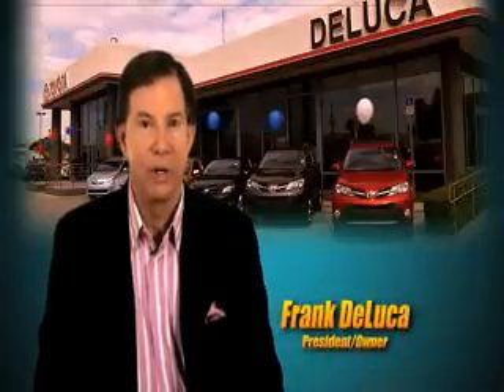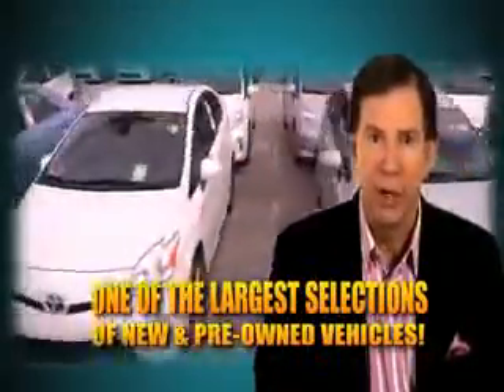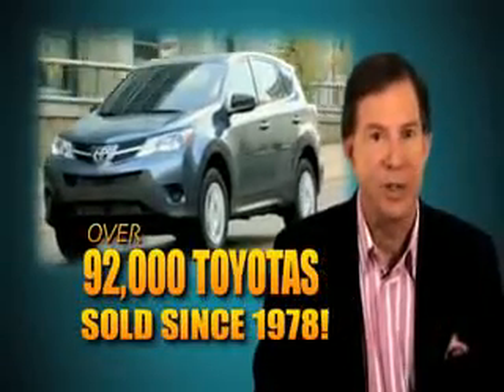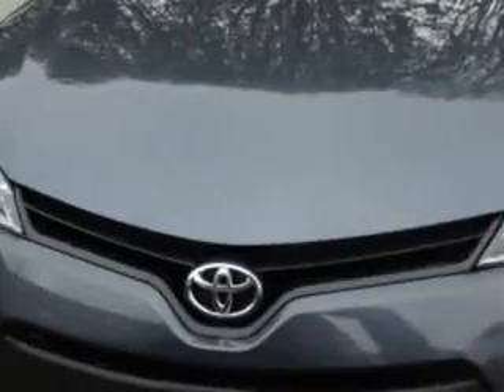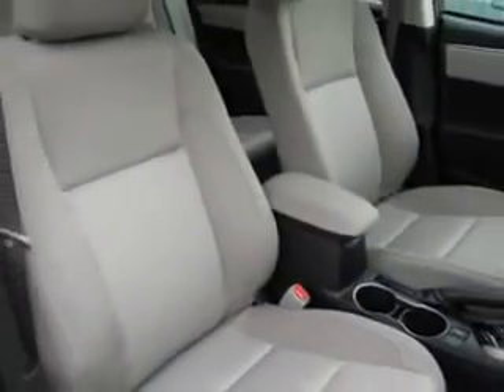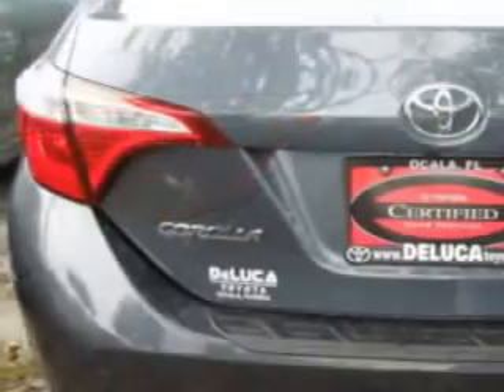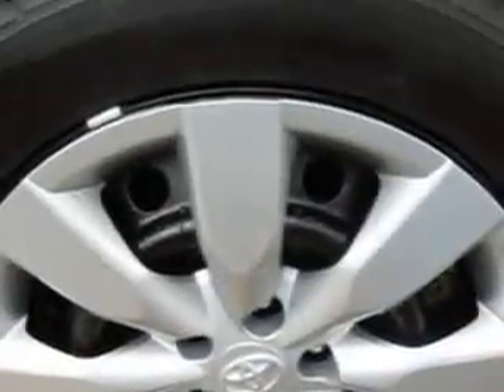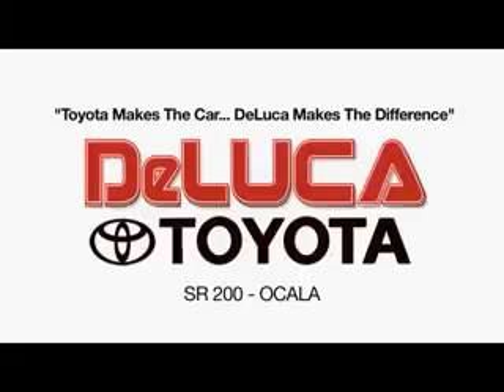2014 Toyota Corolla Deluca Toyota Ocala, FL 34474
Toyota Corolla Check out this Slate Metallic Toyota Corolla 4 Dr Sedan, equipped with a 4 Cylinder engine and a cvt transmission. Enjoy an exceptional 37 miles to the gallon on this great car with features like Passenger's Front Airbag, Driver Side Air Bag, Anti-Lock Braking System, Bluetooth System, Keyless Entry, 12 Volt Power Source, Back Up Camera, and much more. Enjoy the drive and have peace of mind in this Toyota Corolla. See us at Deluca Toyota today!
MILES:  2,680
VIN:2T1BURHE9EC014929

Deluca Toyota
1719 S.w.College Rd.